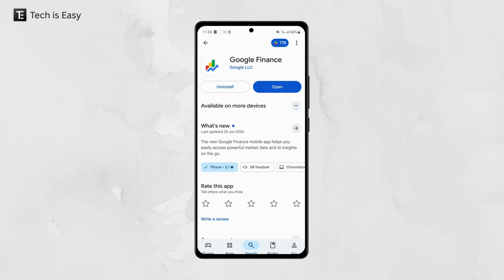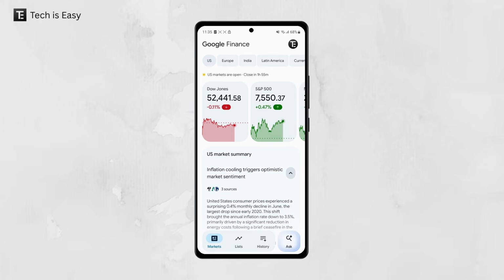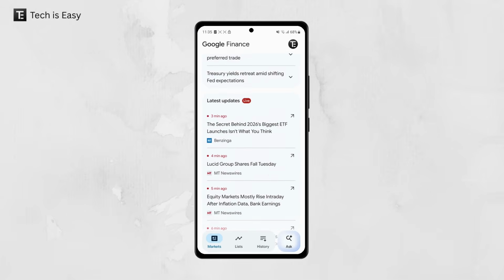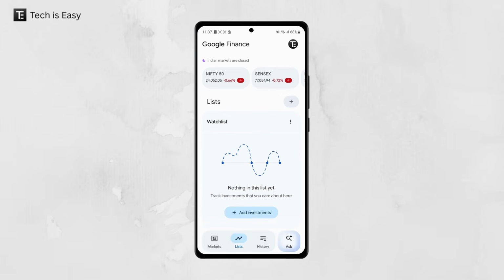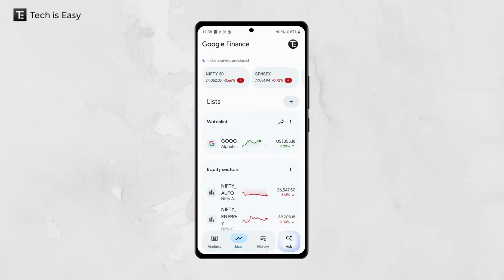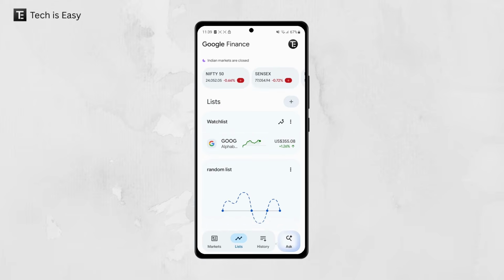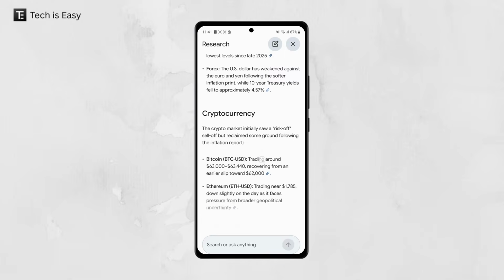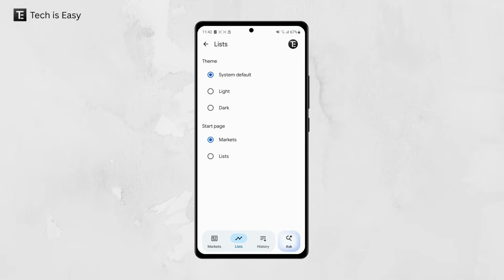How To Use Google Finance App | Complete Guide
In this video, I show you how to use Google Finance. By the end of this tutorial, you'll be able to create watch lists, add stocks, and utilize the AI feature for financial queries.

✨ What You'll Learn in This Video:
- How to download and log in to Google Finance
- Overview of the markets and news sections
- Creating and managing your own watch lists
- Using AI features for financial insights
Timestamps:
00:00 - Introduction
00:31 - Markets Overview
01:10 - Creating Watch Lists
02:09 - Using AI Features